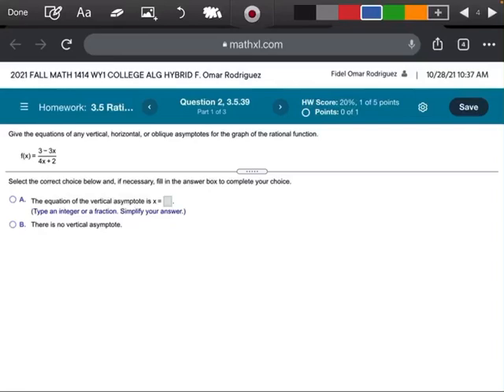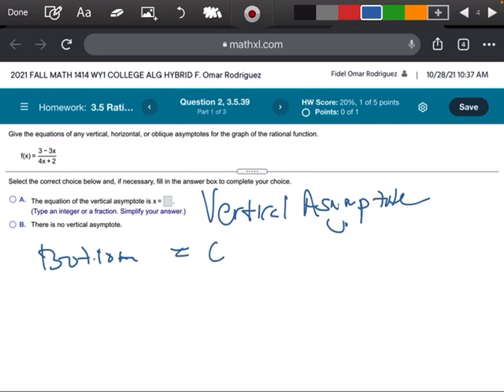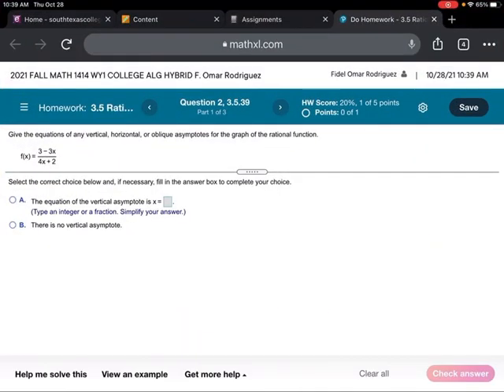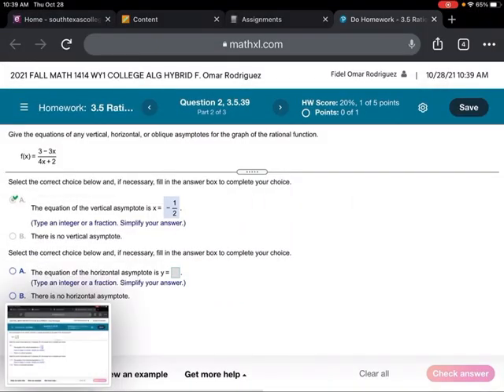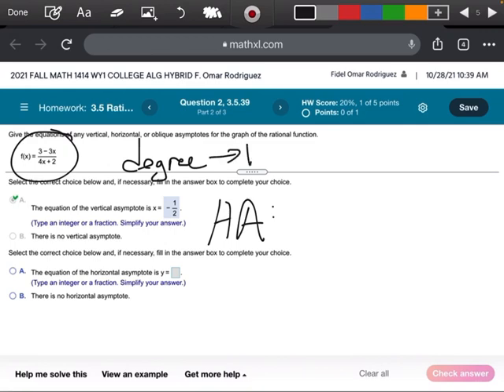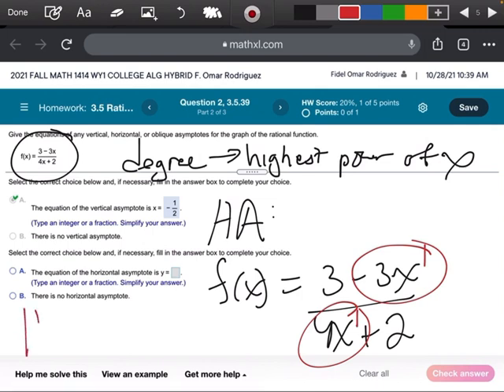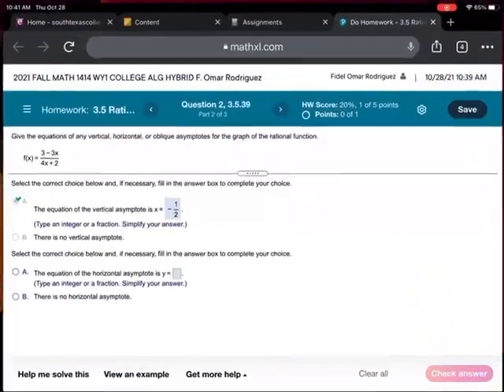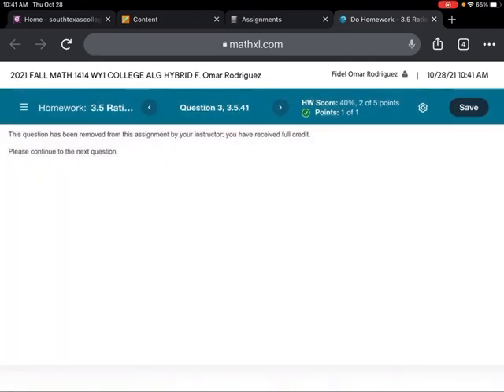#2 3.5 math 1414 fall 21